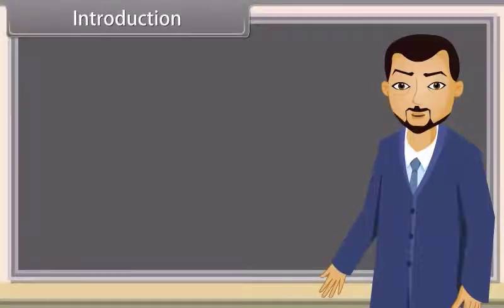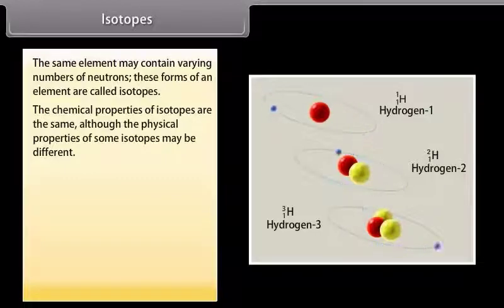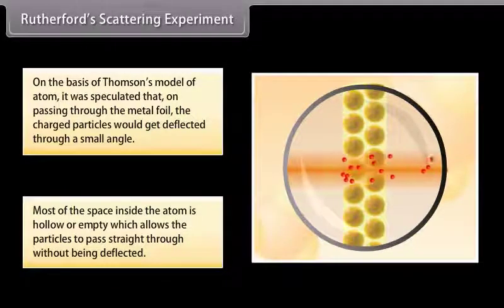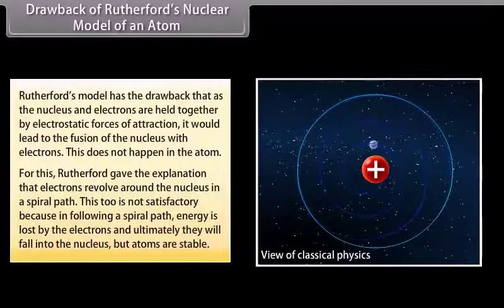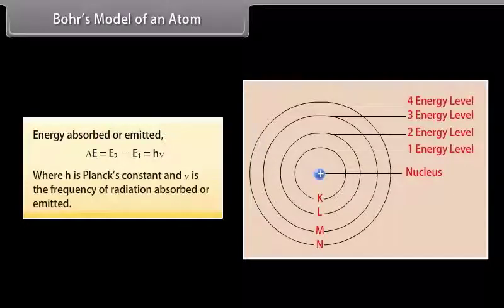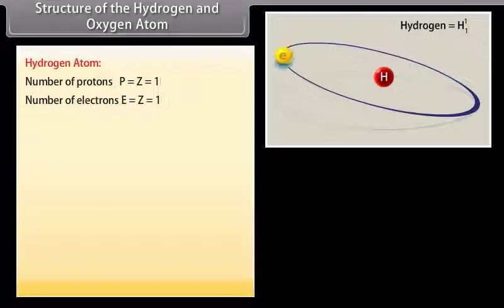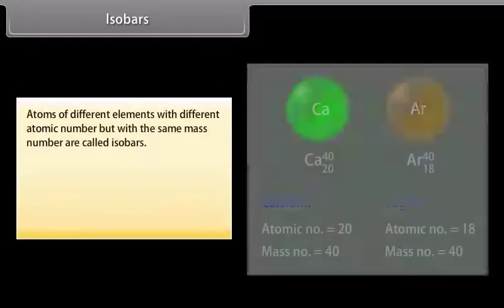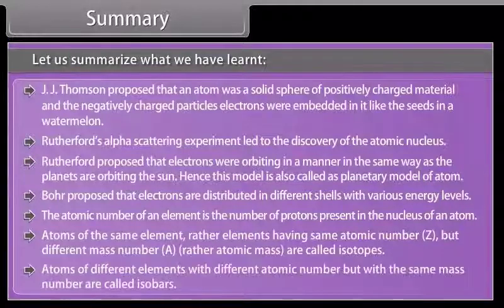Structure of the Atom l Class-9 l NDA l SSC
In this session students will get the information about the Structure of the Atom.